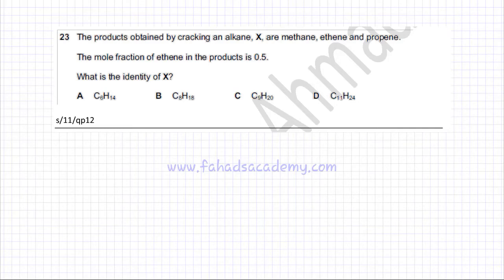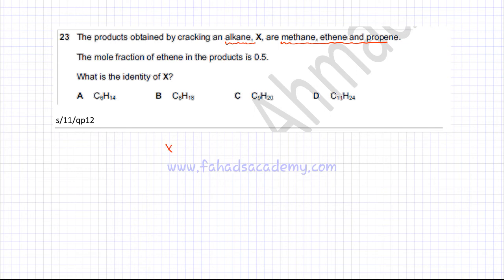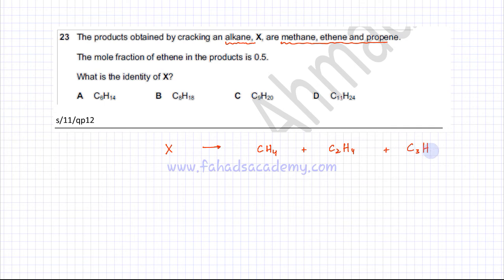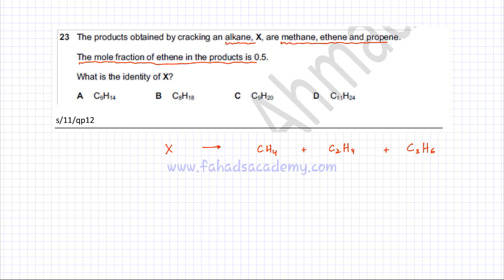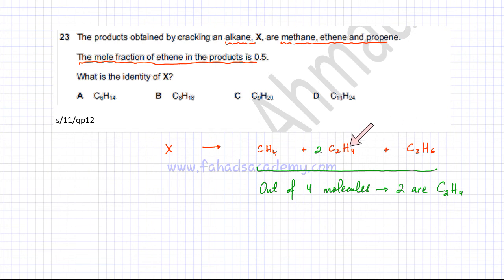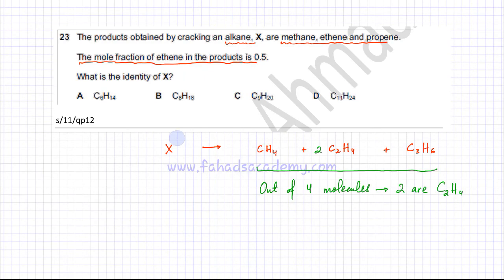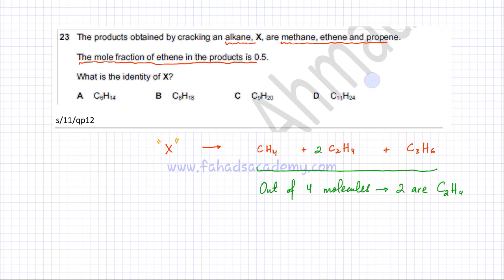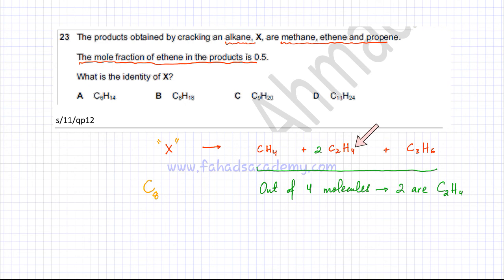23 - 9701_s11_qp12 (AS) : Moles & Balancing Equations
The products obtained by cracking an alkane, X, are methane, ethene and propene.

The mole fraction of ethene in the products is 0.5.
What is the identity of X?

A C6H14             B C8H18              C C9H20                 D C11H24